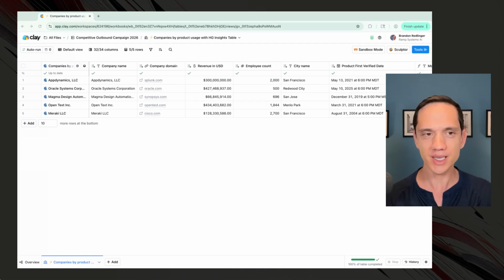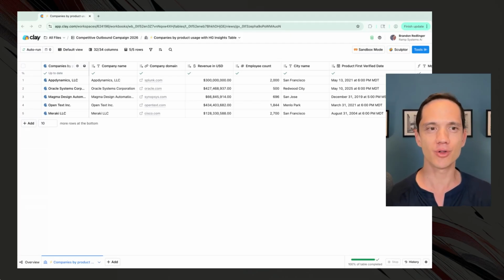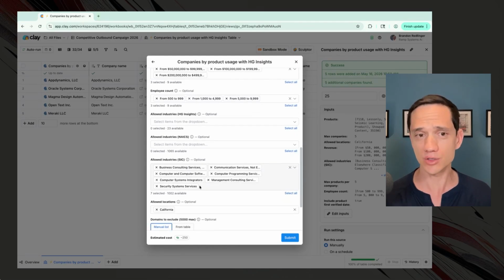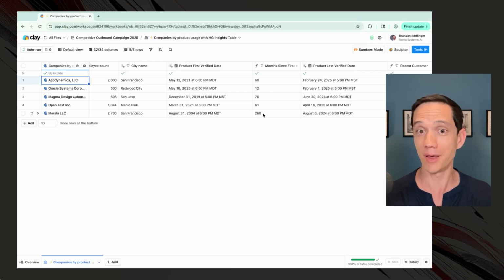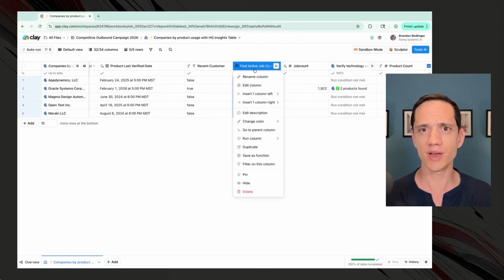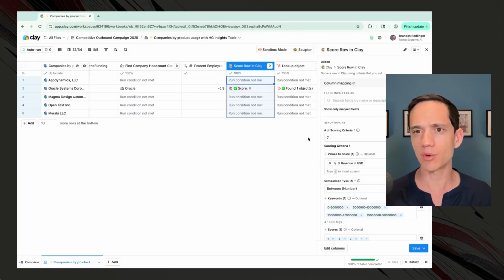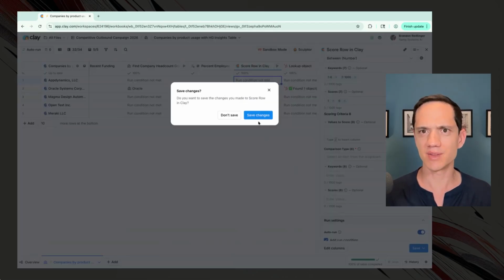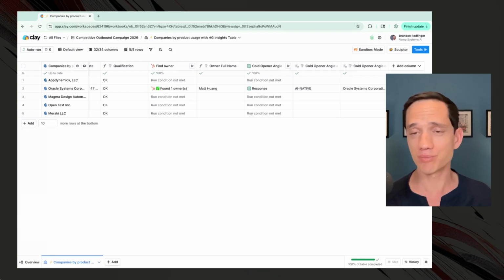How to Build a Competitive Outbound Engine That Sales Will Love with Clay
This week, we’re back in Clay, and this time to build a competitive‑outbound workbook that finally goes beyond “grab technographics and spray.” If you're like most people, this play is hit or miss because you're relying on technographic data that might be out of date, and you end up reaching out to companies that are not using a competitors. This workflow prevents that.

But the very same workflow can also power churn‑prevention alerts, partner co‑sell targeting, and any go‑to‑market motion where timing and context matter more than raw logo lists.

In about 14 minutes, I walk through:
– Using HG Insights to pull freshly verified product signals (and why I add the first‑verified date)
– Layering Revenue data, Crunchbase for funding, and live job data to score every account on seven weighted criteria
– Connecting to CRM and automating guardrails so reps never touch customers, open opps, or stale installs
–Extending the same workbook for churn‑prevention, partner co‑sell, and customer‑expansion plays
–Drafting an AI opener, packaging the dossier, and firing it to Slack or your sequencer of choice

Check this out if you want a repeatable play to attack competitor accounts, partner overlaps, or churn risks without burning Clay credits.

Clay
Clay is the backbone of the entire workflow.

HG Insights Integration
This is what I used to uncover enterprise-grade technographic and parent company data while enriching foundational company data.

For the Clay Template to use in your Clay Instance, visit StackAndScale.ai.

CHAPTERS
00:00 Intro – why most competitive lists flop
00:35 Why technographic-only targeting fails
01:20 Setting HG Insights filters in Clay
03:00 Adding revenue, head‑count, and industry rules
04:30 Using first‑verified dates for signal freshness
05:40 Salesforce guardrails (customer, opp, activity)
07:20 Scoring on 7 weighted criteria
09:30 AI‑written opener & routing to reps/Slack
11:20 Other plays: churn‑prevention & partner co‑sell
12:55 Wrap‑up & next build teaser